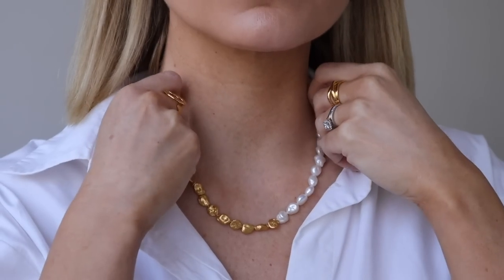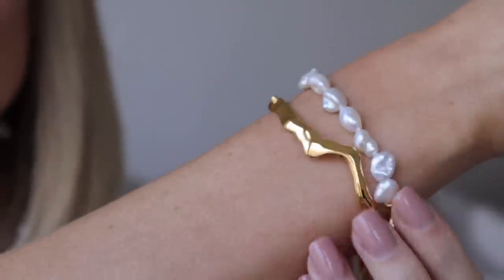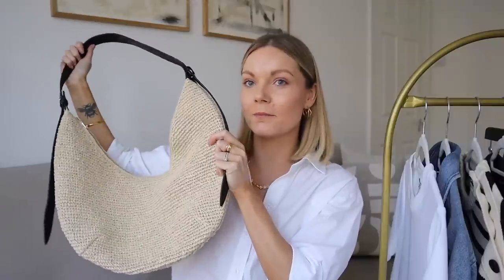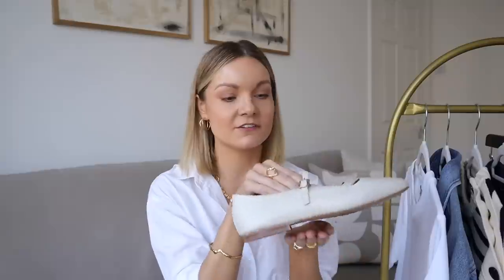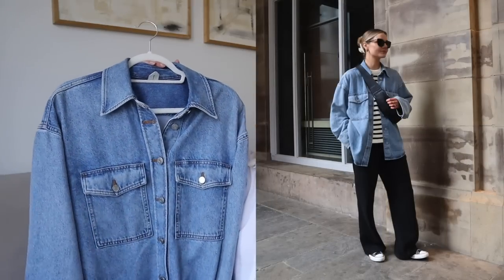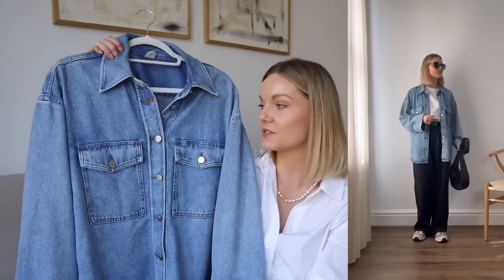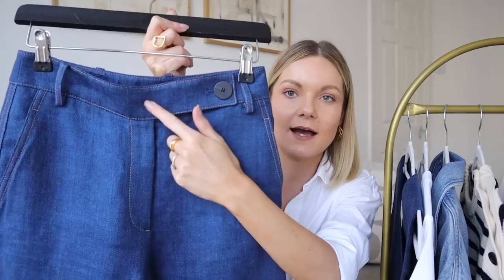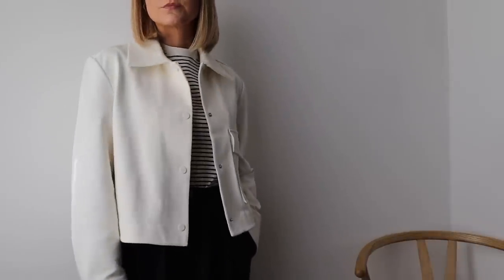WHAT'S NEW IN MY WARDROBE FOR SPRING | SPRING 2023 OUTFITS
To learn more about MV’s sustainability efforts,

Other MV jewellery featured throughout

Outfit details below 👇🏼

HEIGHT:
I’m 5ft 3 and usually a size 6/XS in clothing

For transparency, anything with a * next to it is a PR product I have been sent, as always all reviews are 100% my honest opinion and I like to try and test these before showing to you guys!